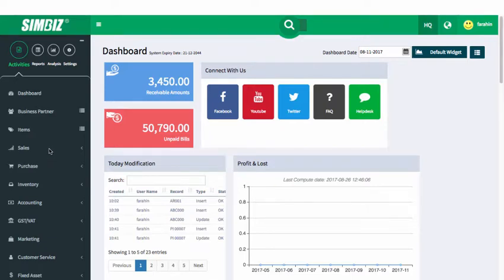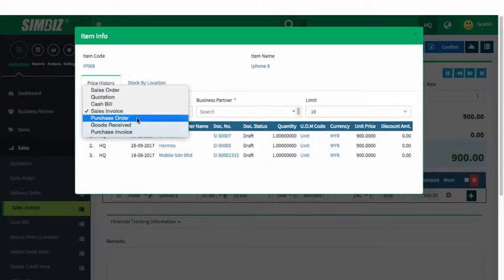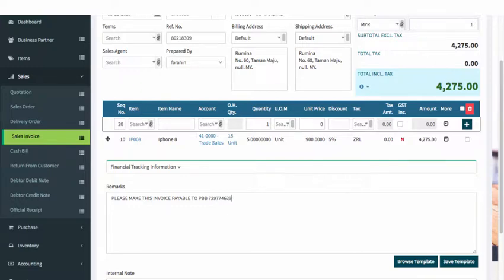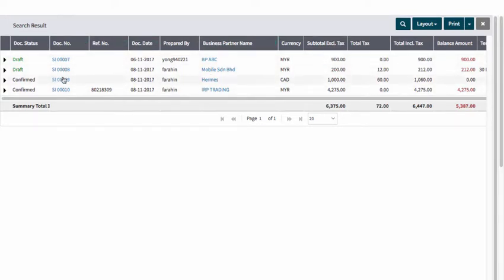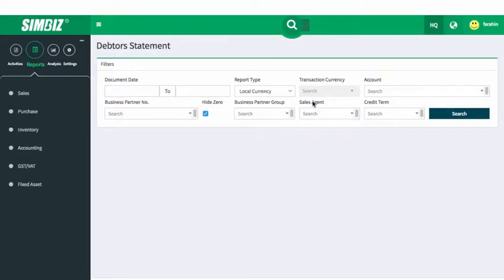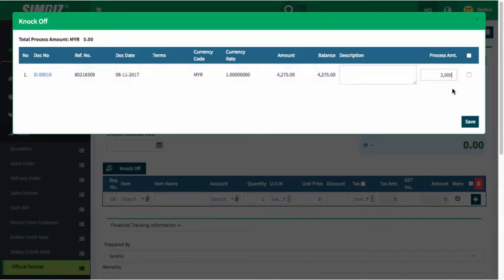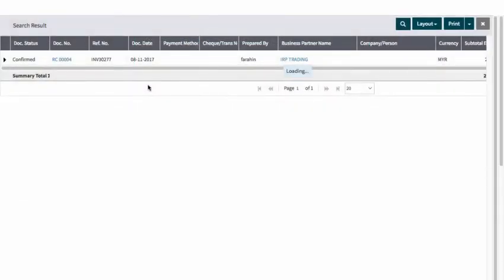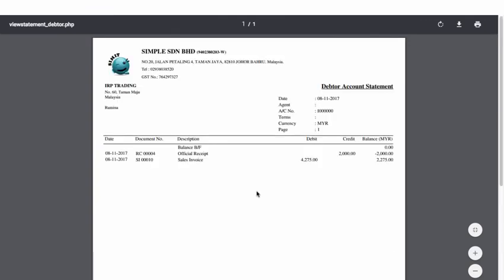SimBiz Ecosystem: Creating Sales transactions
Issuing sales documents to your clients never gets as effective as in SimBiz Ecosystem. Watch for more info.